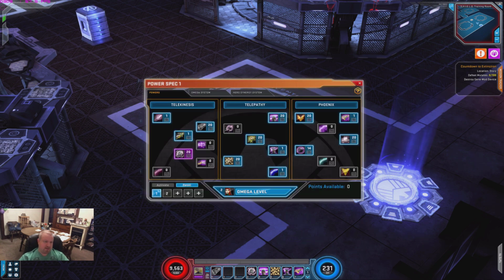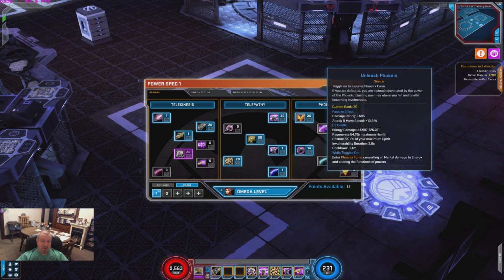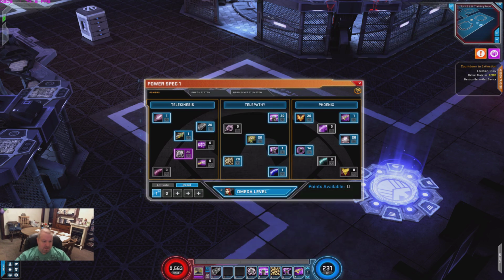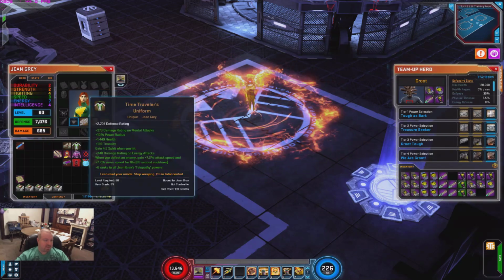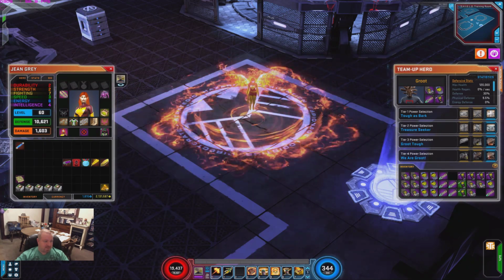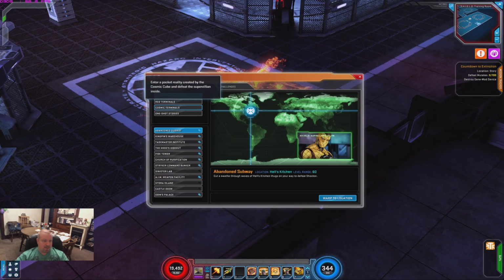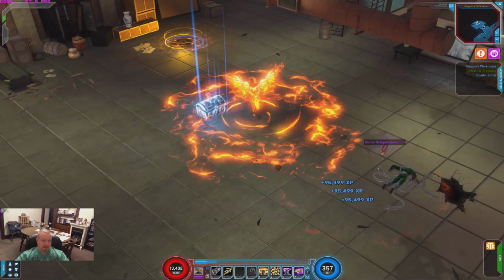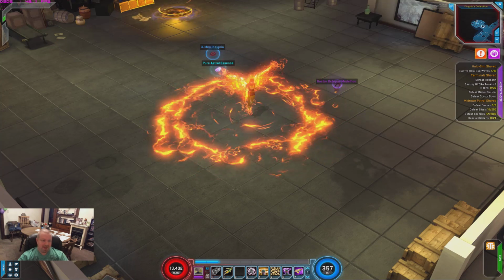Marvel Heroes patch 2015 1.62 Jean Grey "The Phoenix" "just the" build guide. Cosmic Able!!!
Re-broadcast of the build minus the QOL aspect to shorten the overall video time. This build is fun and does put out some good dps and allows her to stay away from trouble and still hit pretty hard.